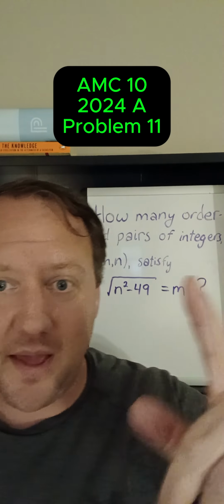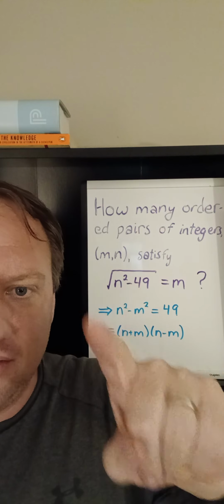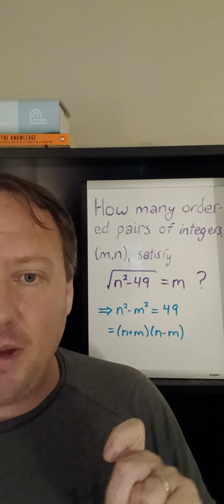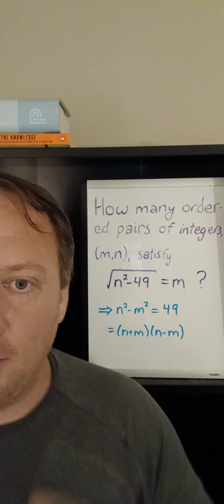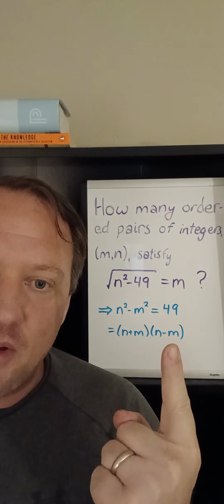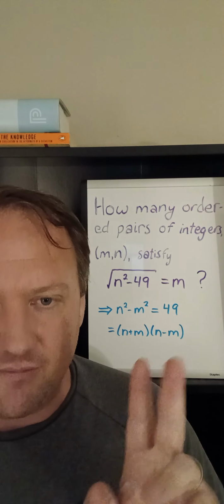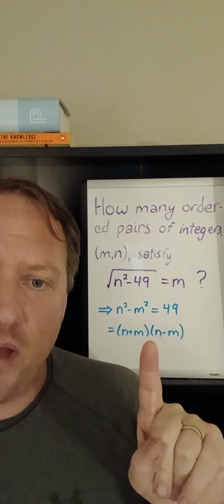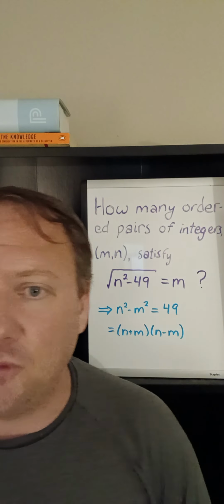Solve sqrt (n^2 - 49) = m. AMC10 2024A Problem 11.